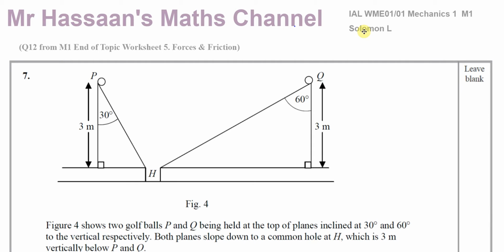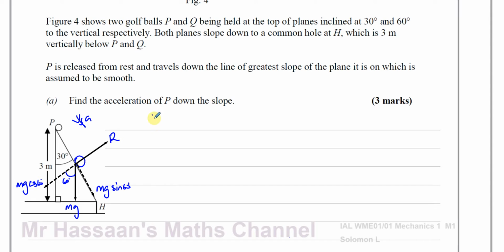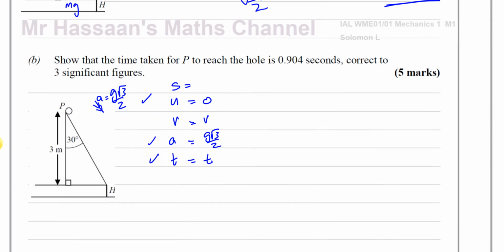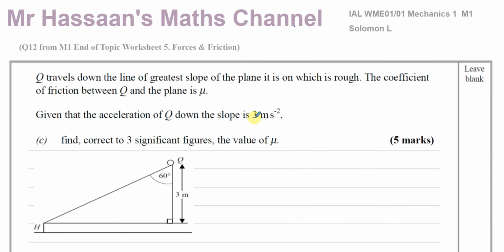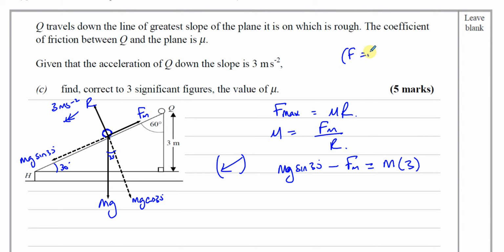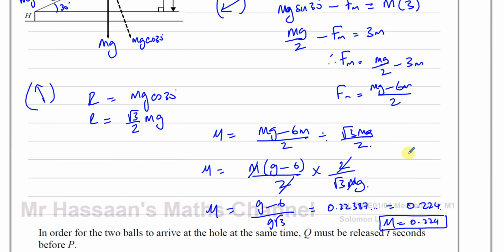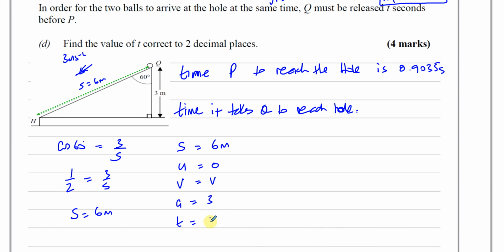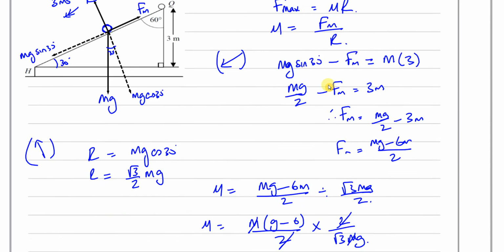[12] AS/A2 (IAL) Mechanics 1 (M1) Solomon L, Q7, Forces & Friction, Inclined Planes edited